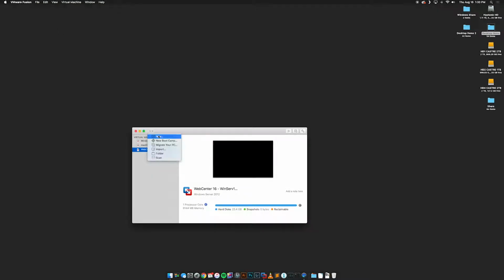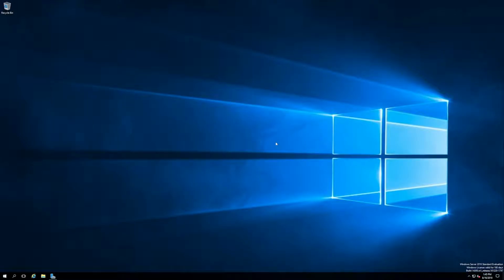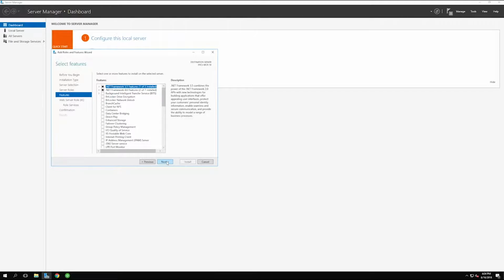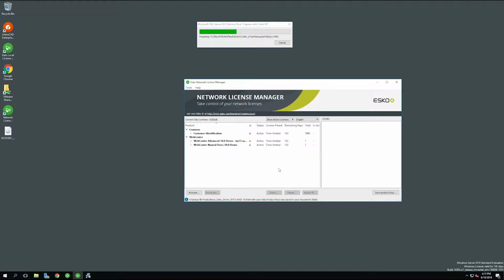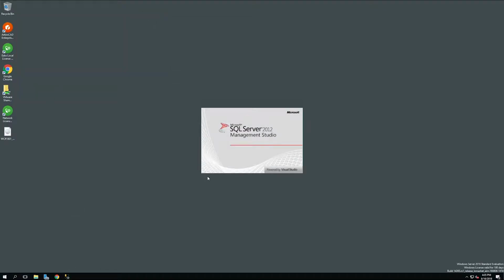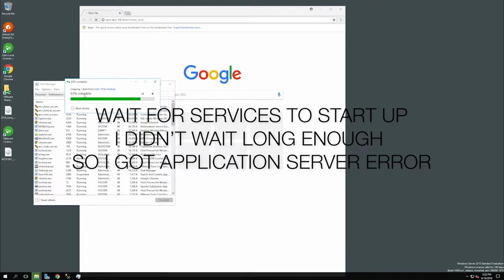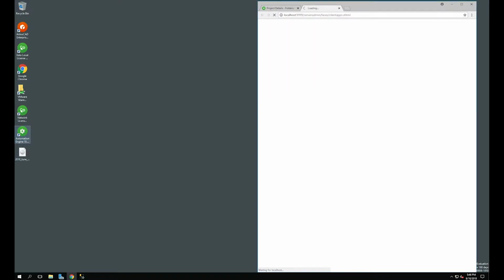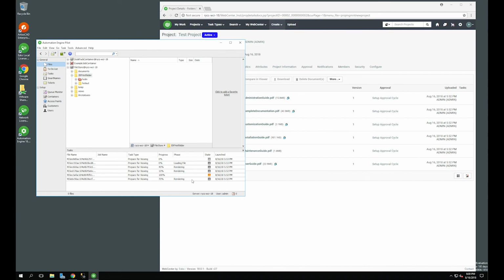Installing a WebCenter test environment on Windows Server 2016 VM on OSX in about an hour!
How to Install WebCenter on Windows Server 2016 on OSX in about an hour!